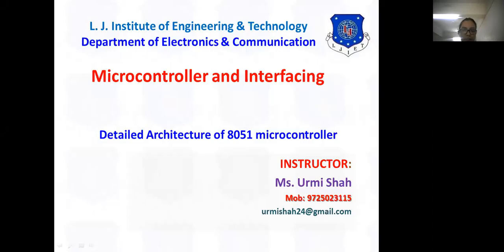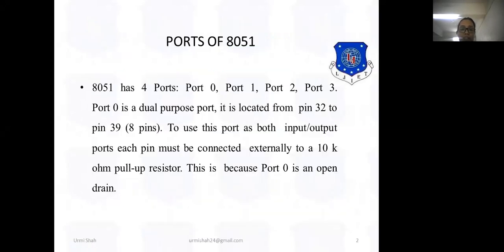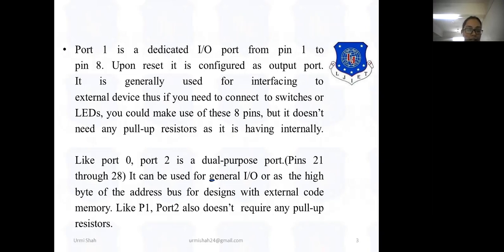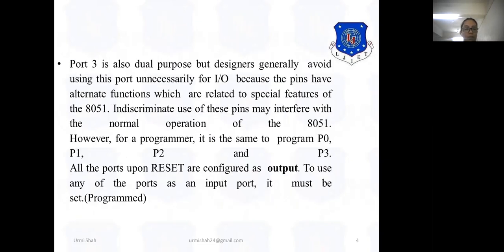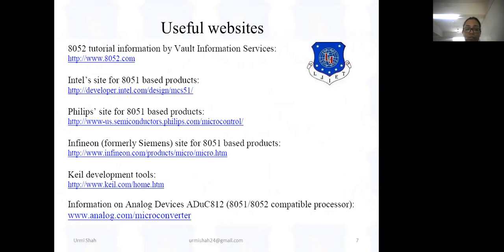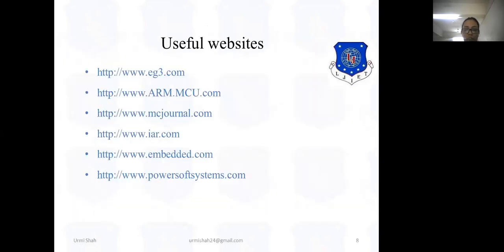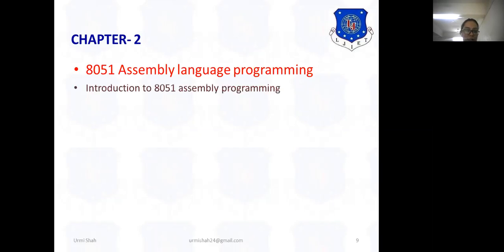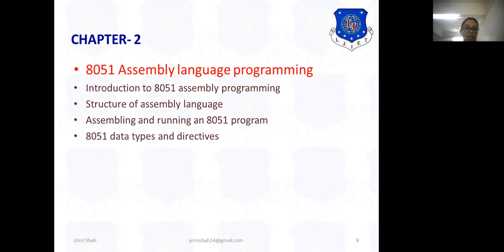SESSION 04 MICROCONTROLLER AND INTERFACING SEM 5 IC 7 JULY